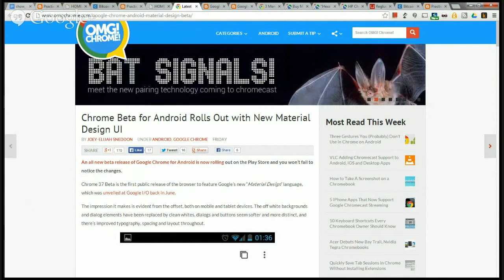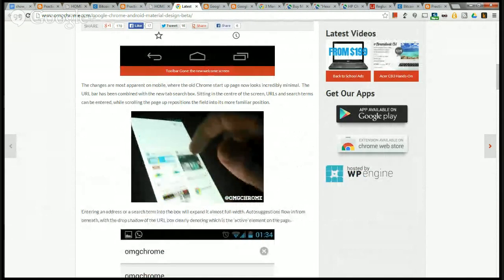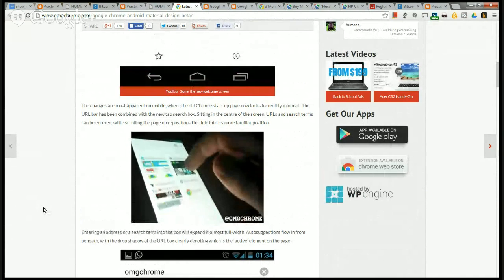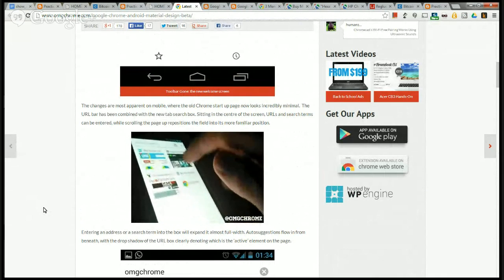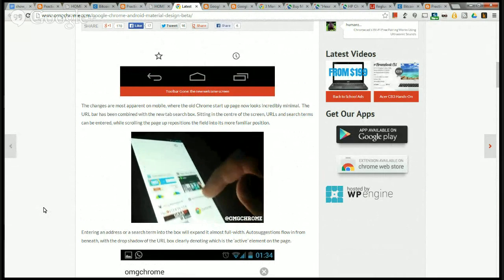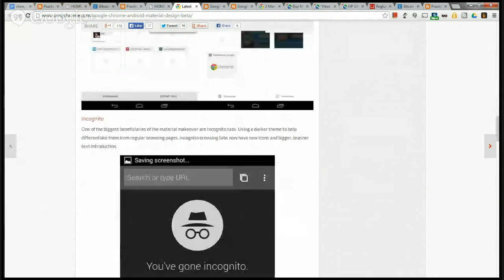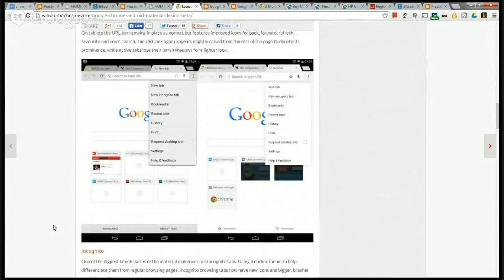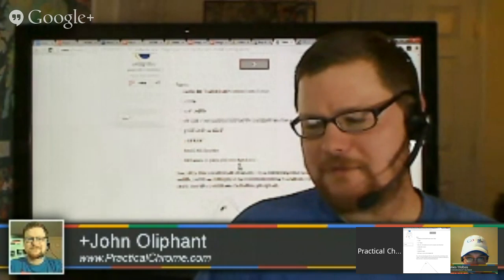Croutons & Bitcoin Part 2 - Practical Chrome 32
In part 2 of the crouton challenge, we find out how John, Craig and James fared.  How difficult was each install?  Were any Chromebooks harmed in the process?  In the end what were the pros and cons of sideloading/dual booting another +Linux distro on a Chrome OS device?

Also in the news we wish the Chromecast a happy birthday, free Chromecasts with more free stuff… and Chrome Beta for Android get all Material Design on us.

*Join us LIVE on Tuesday night at 10:10pm EST*